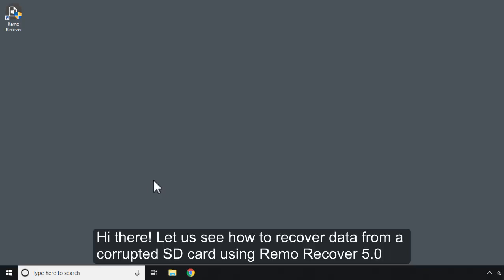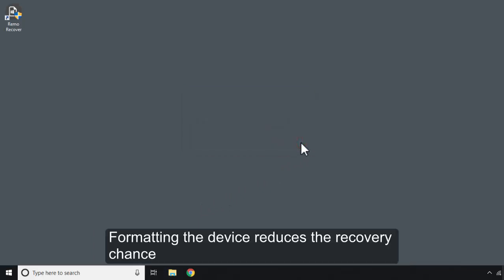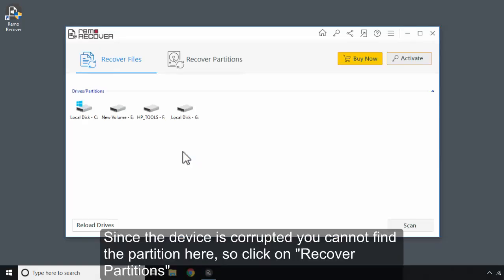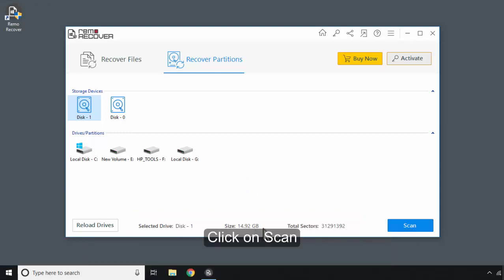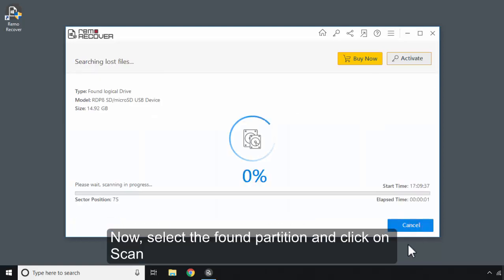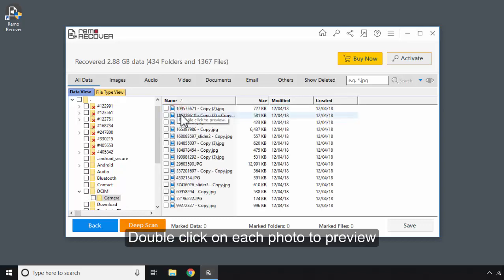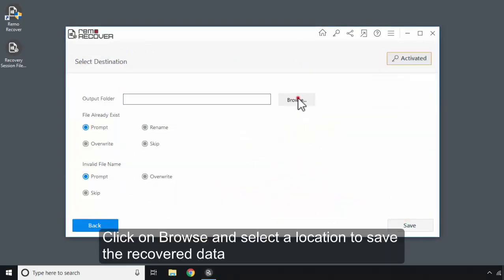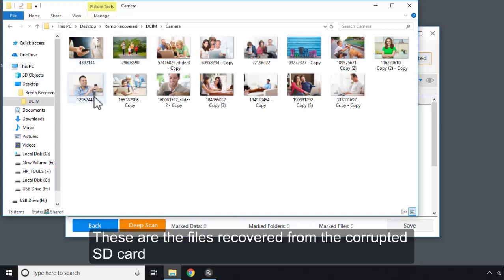How to recover data from corrupted SD card using Remo Recover 5.0 (2018 Version)?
Corrupted SD card or corrupted flash drive quite annoying, as the card goes bad and you lose the data on it. In this video lets us see how to recover data from such corrupted SD cards and flash drives.

Do not format those corrupted SD cards until you are sure you have recovered the data. Formatting the SD card reduces the recovery chances.